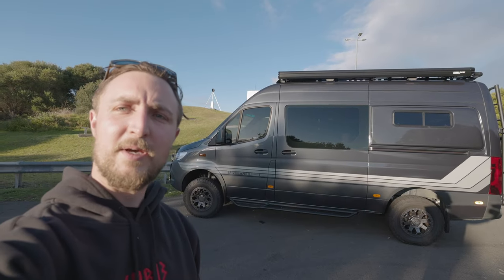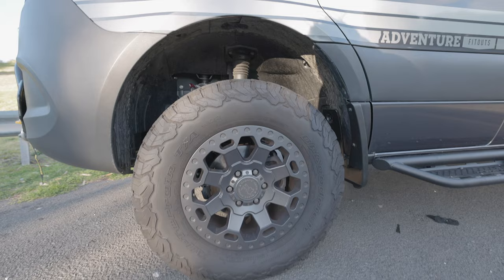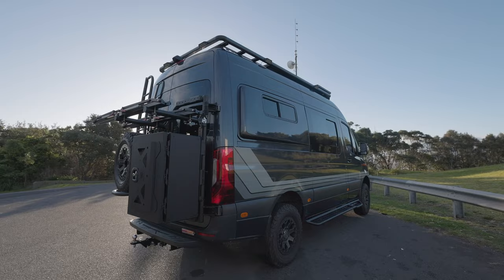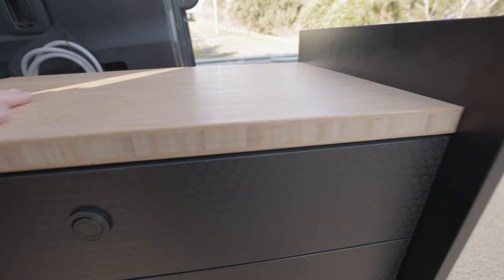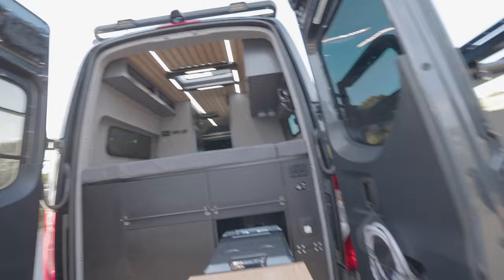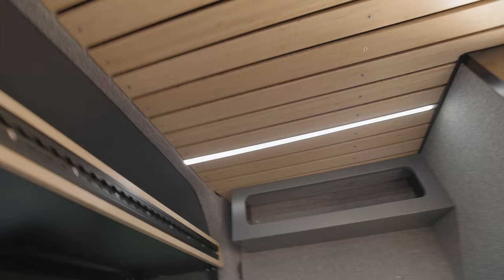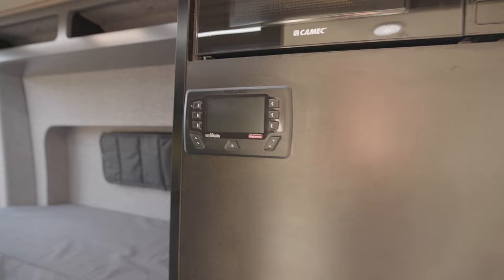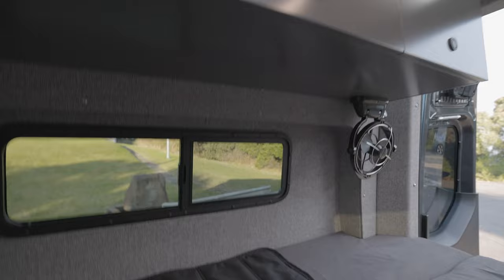VAN WALKTHROUGH - BASE CAMP - 5 seats, shower, bed + tonnes of drawers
How much can you cram into a MWB/144 Sprinter?

This one fits 5 seats, shower, toilet, bed and tonnes of drawer storage.

We can help you build your dream Sprinter!